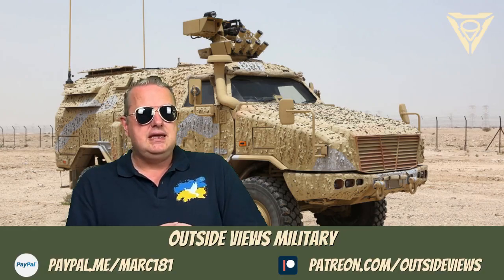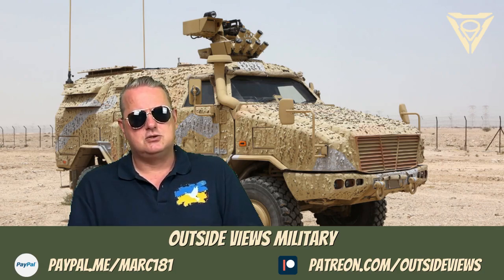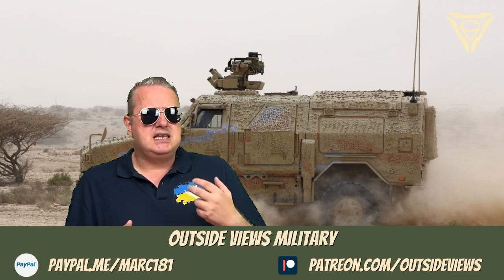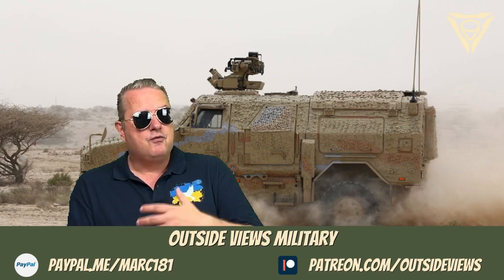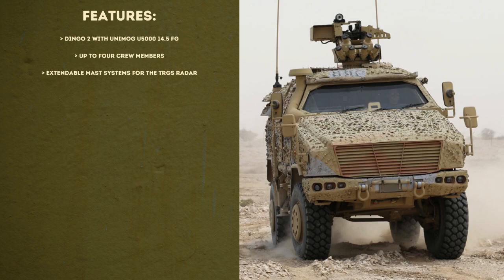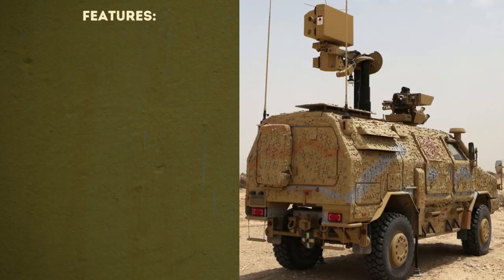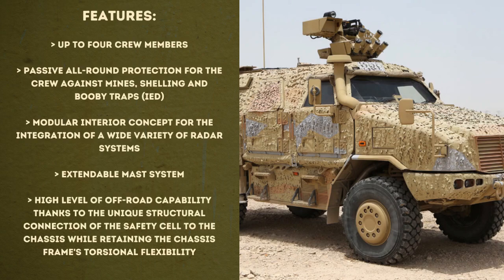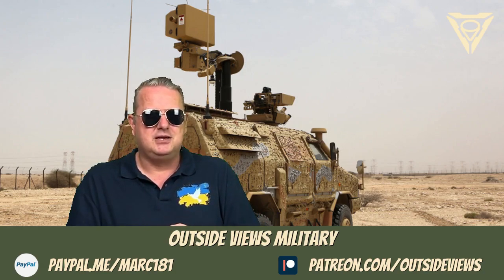All-protection transport vehicle DINGO 2 HD TRGS | Outside Views Military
Today, in the series of land vehicles, I will briefly introduce you to the All-protection transport vehicle DINGO 2 HD TRGS.

Outside Views Military:

On this channel you get information about military equipment including, tanks, naval units, aircraft and much more.

All Outside Views channels:

Daily at 6am CET:
Outside Views (English):

Friday at 6am CET:
Outside Views Global

Saturday at 6am CET:
Outside Views Europe (English):

Sunday at 6am CET:
Outside Views EU (English):

Monday at 6am CET:
Views on Germany

Tuesday at 6pm CET:
Outside Views Military (English):

Wednesday at 6am CET:
Bookstagramm (English)

Thursday at 6am CET:
Queer Views (German):

Fridays at 6am CET:
Totaler Anfänger (German)

With your support you can help improve your YouTube experience on Marc´s channel with outside views and help me continue my educational work as a small YouTube Creator.

Sources: dpa, Rheinmetall, Federal Ministry of Defence